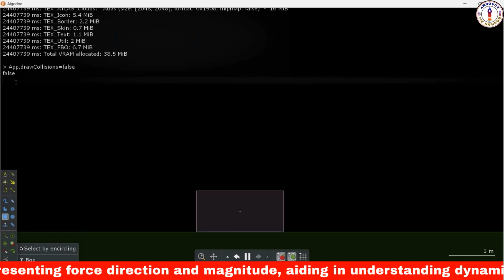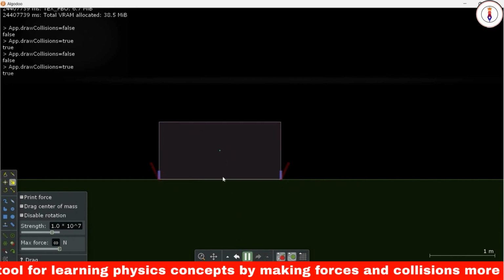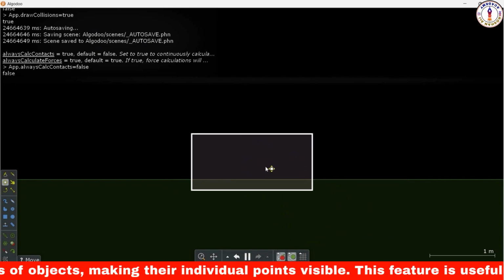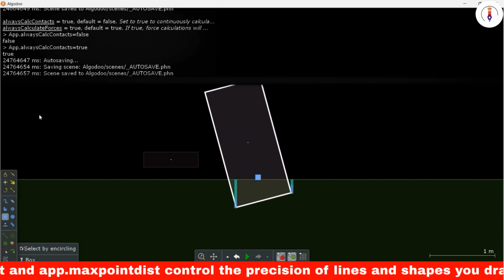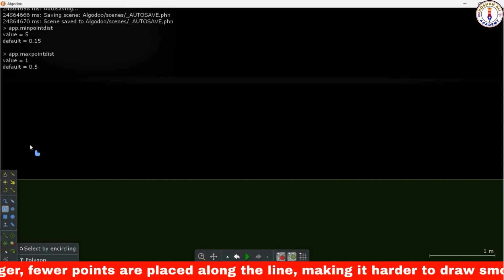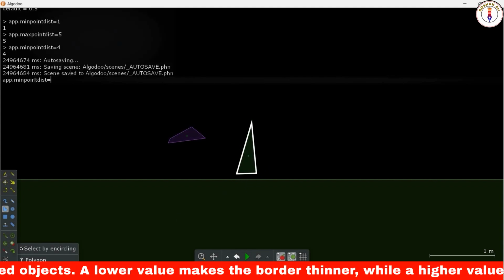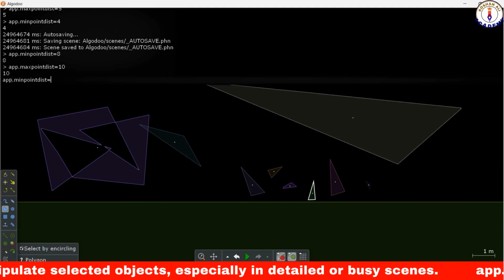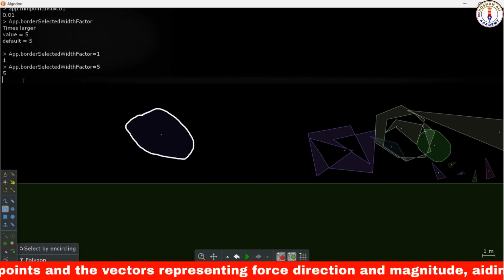Algodoo | Scripting in Thyme | App Package Part 3 | Lesson 8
In this video I have shown the use of following commands of the app package
drawcollissions
drawvertices
alwayscalccontacts
minpointdist
maxpointdist
borderselectedwidthfactor
if you watch the video you will be able to understand the importance of these commands that are available in the app package of thyme language in Algodoo.